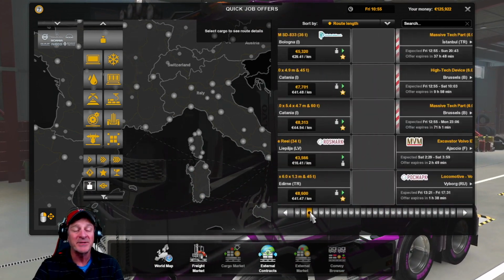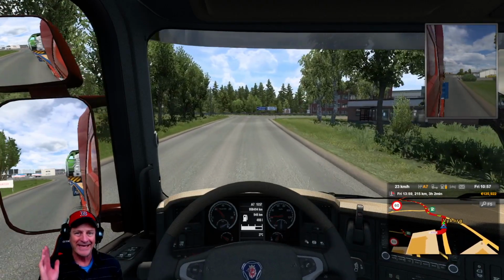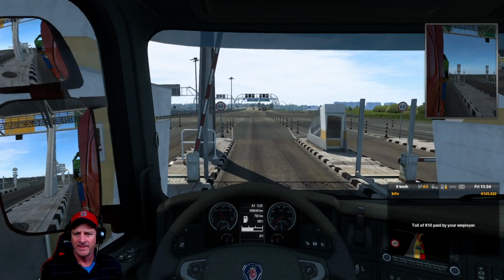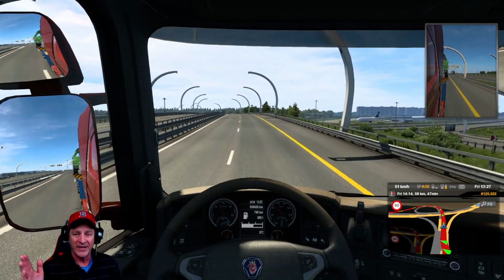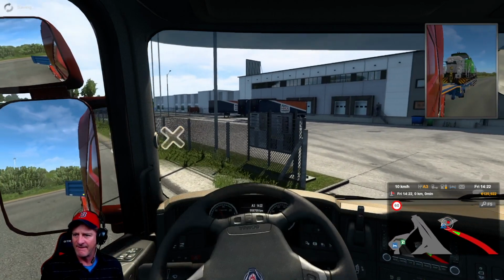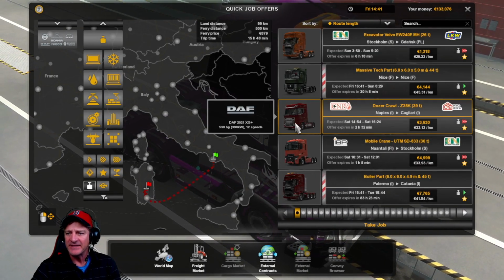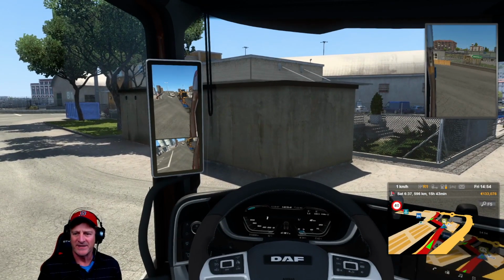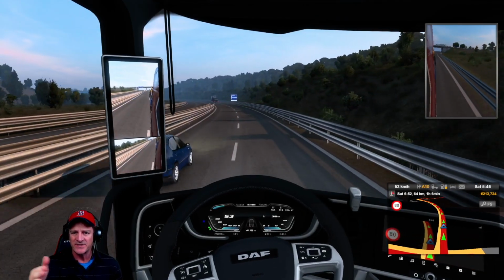ETS2 | Keep Calm & Haul Heavy Achievement? | Euro Truck Simulator 2 Career | Episode 74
In this Euro Truck Simulator 2 Let's Play career episode, we try to get the Keep Calm & Haul Heavy Achievement, where you have to deliver 3 consecutive perfect heavy cargo loads (no fines, no damage, on time).

Heavy Cargo Loads:

Asphalt Miller
Industrial Cable Reel
Concrete Beams
Crawl Dozer
Locomotive
Metal Centering
Mobile Crane
Transformer